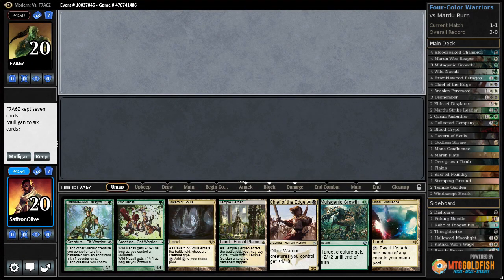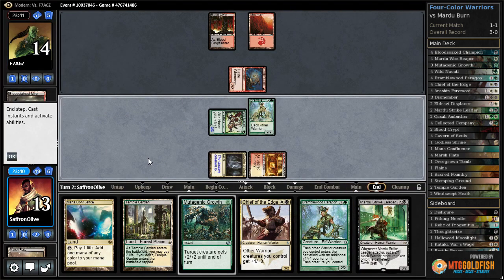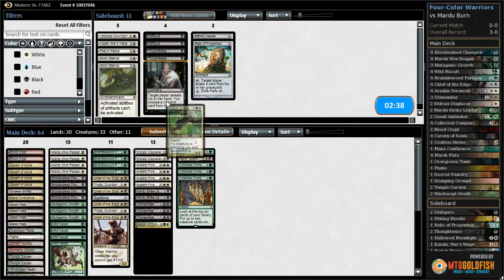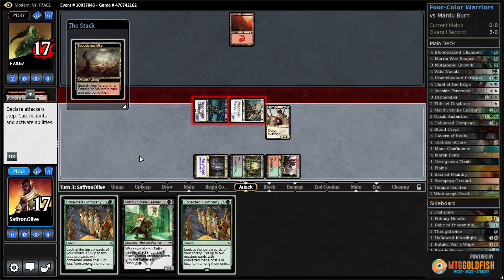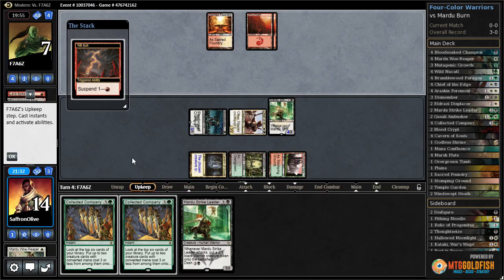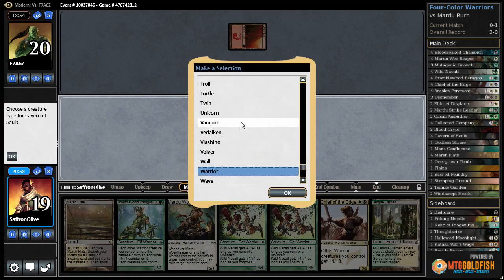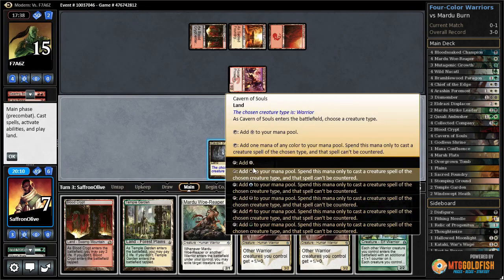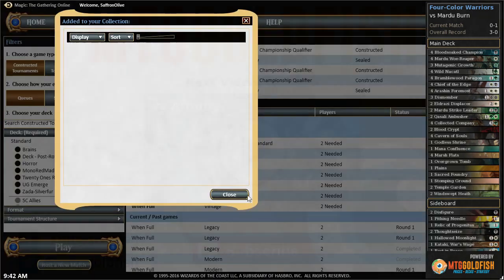Much Abrew About Nothing: Four-Color Warriors vs Mardu Burn (Match 4)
Can we gain enough life with Mardu Woe-Reaper to stay alive against an endless flurry of burn spells? Let's see!